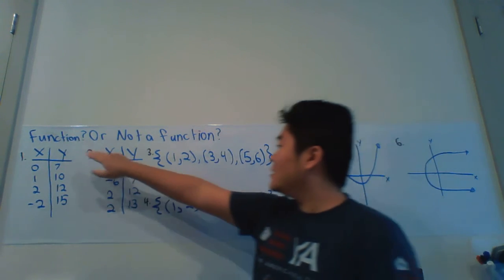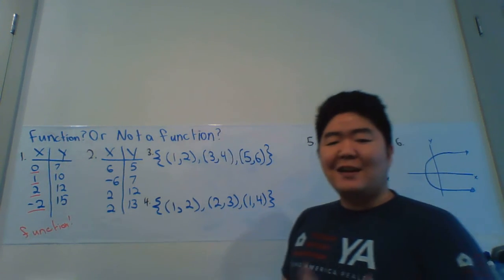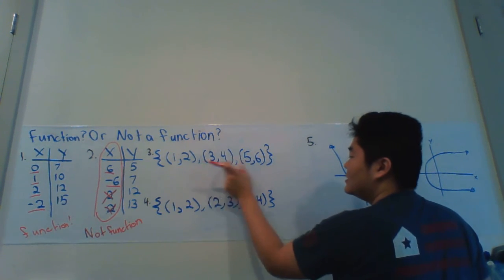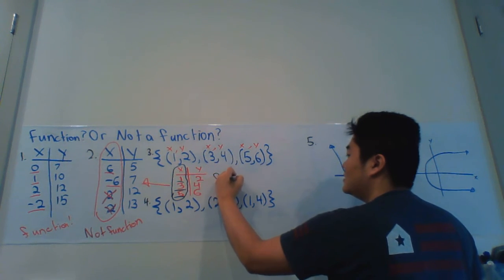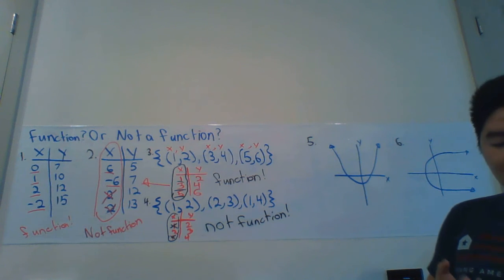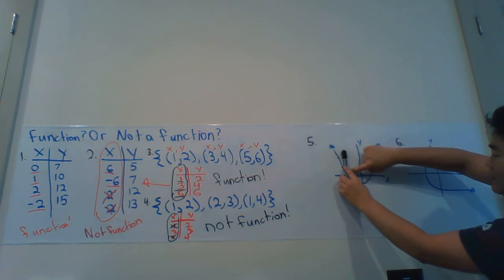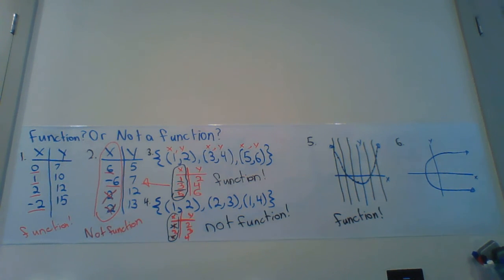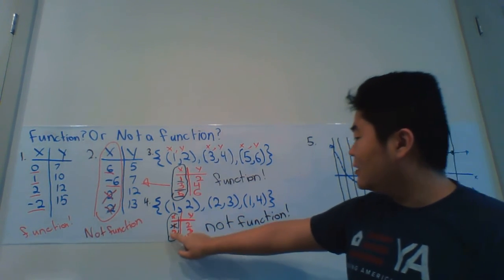Function? Or Not a Function?